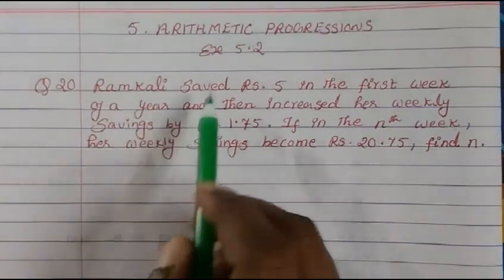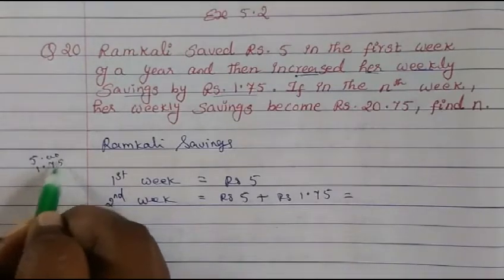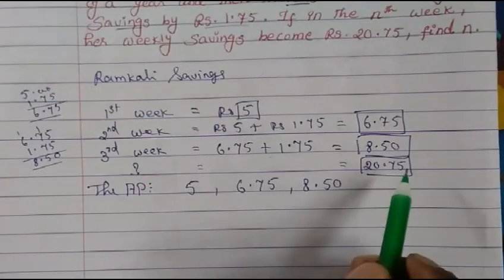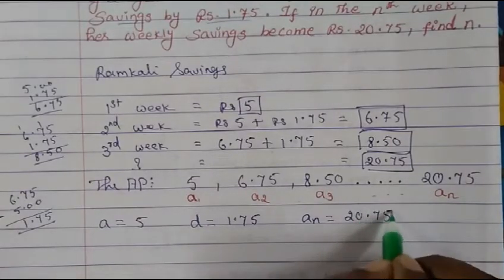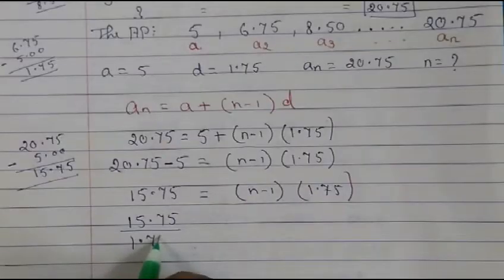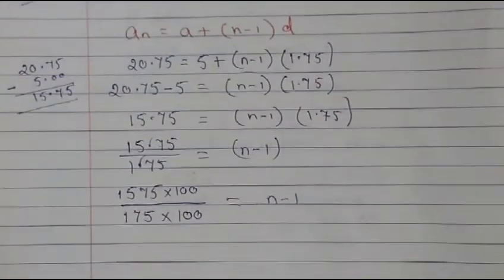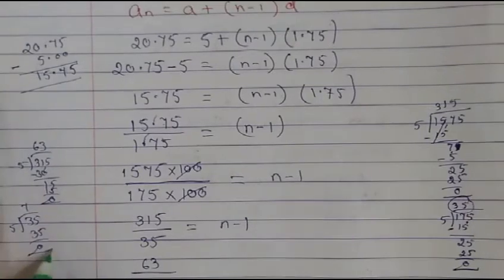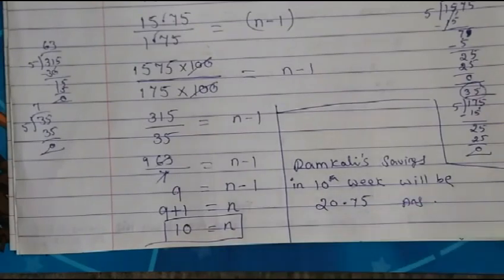10th Maths NCERT. 5. Arithmetic Progressions. Ex.5.2, Q20